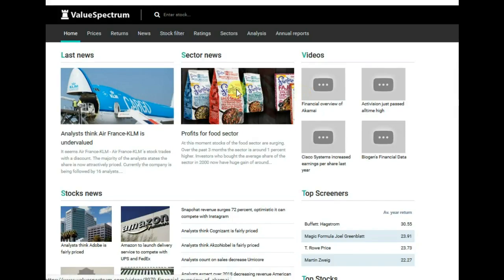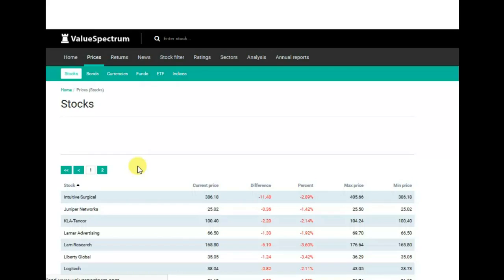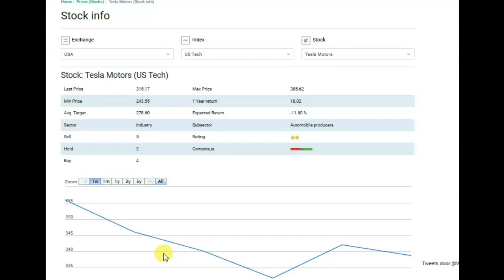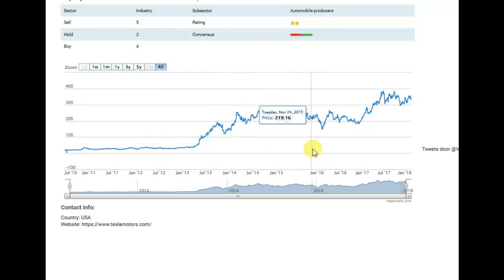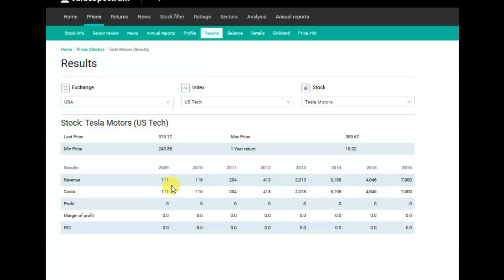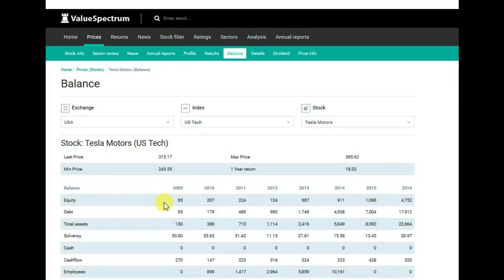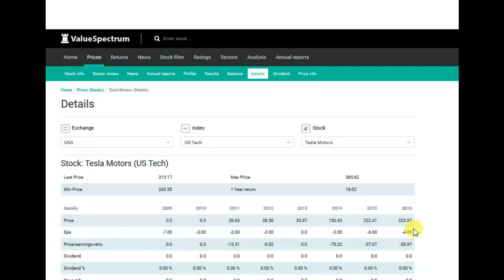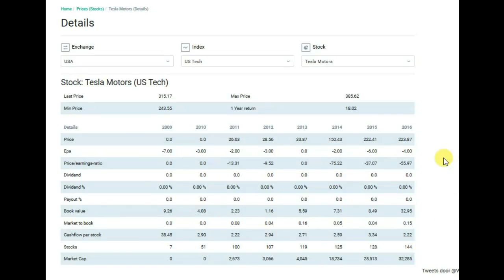Financial overview of Tesla inc for ValueSpectrum.com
Tesla financial data, Balance sheet, results.
Valuespectrum.com